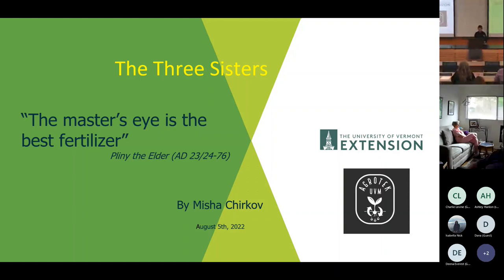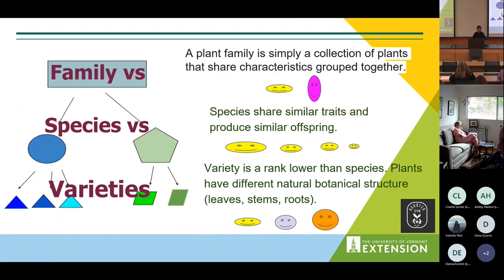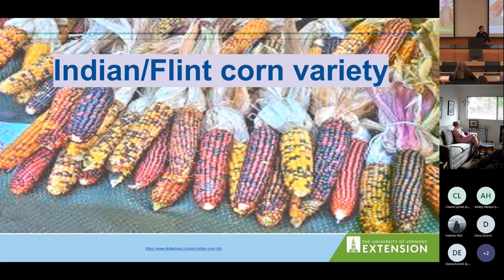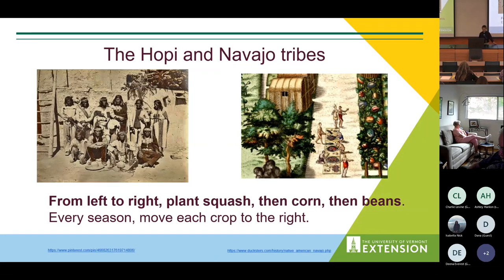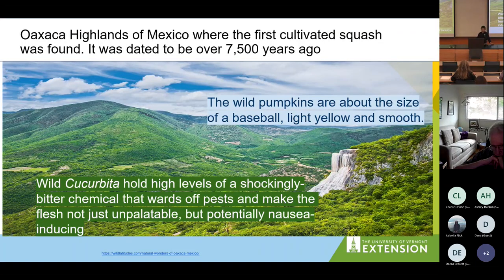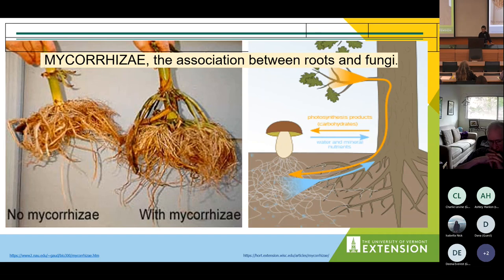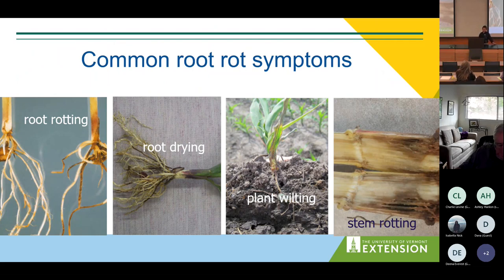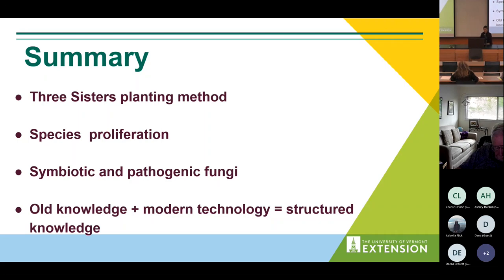AgroTek Group 3